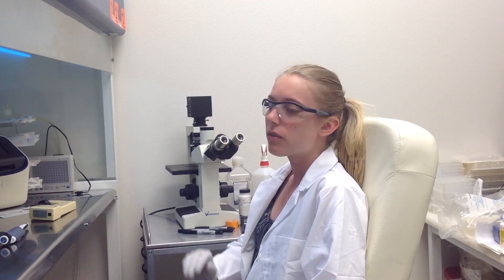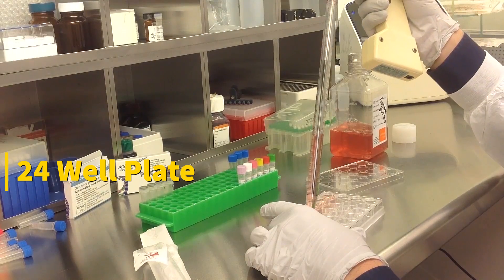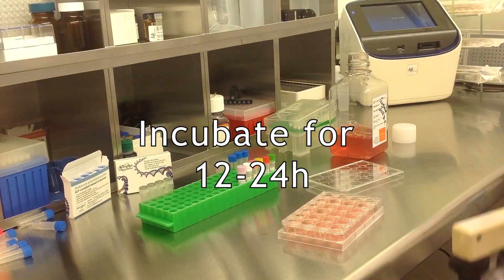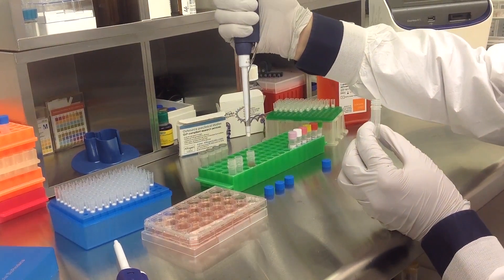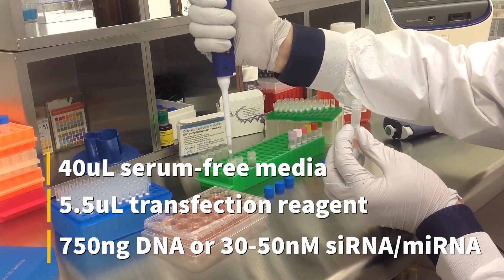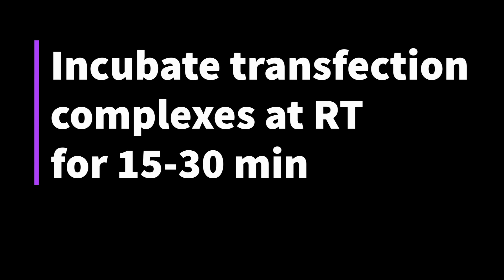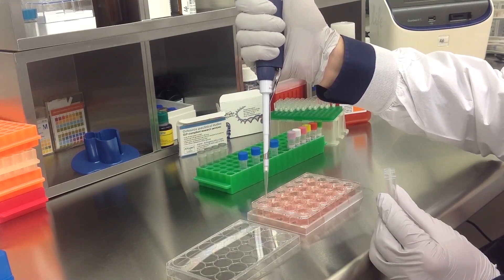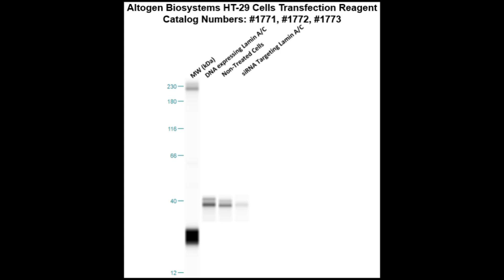Altogen Biosystems In Vitro HT-29 Transfection Tutorial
The Colon Cancer Alliance estimates that the colon cancer incidence rates have increased in patients under 50YO; this highlights the need for new treatment regimens. The HT-29 colorectal cancer cell line is tumorigenic and a vital tool for the novel cancer drug synthesis and evaluation. The HT-29 model was first derived in 1964 from the primary tumor of a 44-year-old female with colon adenocarcinoma. The HT29 cell line are human epithelial intestinal cells, shown to produce the Immunoglobulin A (IgA) secretory component as well as carcinoembryonic antigen (CEA). HT-29 cells are characterized as heterotransplantable (tumorigenic), and form well-differentiated grade 1 tumors. HT-29 cell structural components include microfilaments, microvilli, mitochondria, lipid droplets, smooth & rough endoplasmic reticulum (ER) with free ribosomes, limited primary lysosomes and a number of secondary lysosomes. These cells express urokinase receptors but are without detectable plasminogen activator activity. The HT-29 cell line tests negative for CD4 and positive for expression of galactose ceramide. The HT-29 cell line is used extensively as an in vitro epithelial differentiation model, for in vivo tumorigenicity needs, and for human stomach infections. Altogen Biosystems customized nanoparticle-based HT-29 transfection reagent kits with demonstrated minimized toxicity.